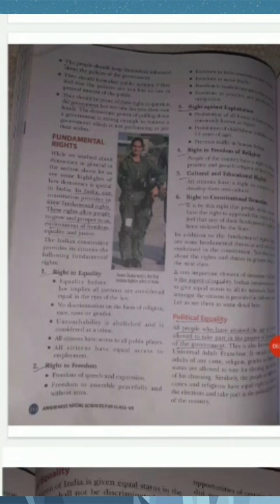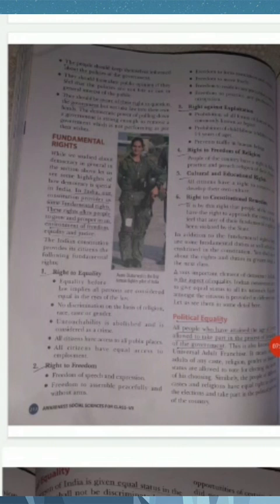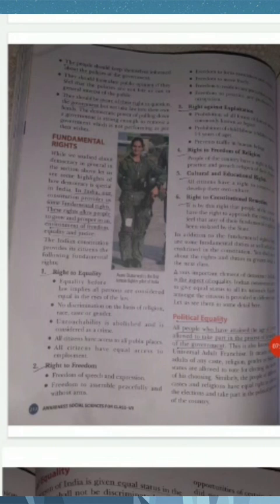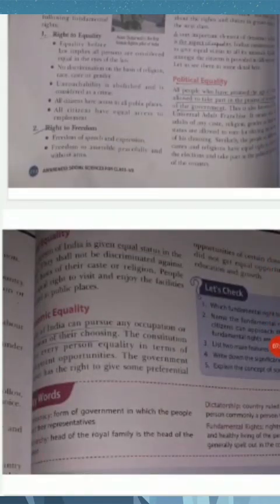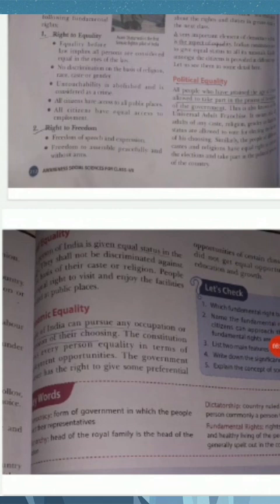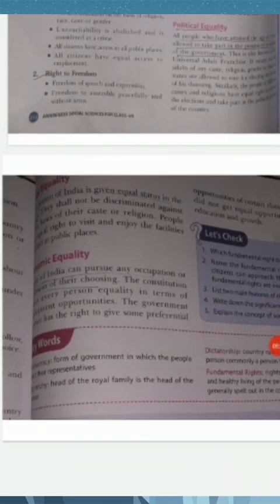Class VII Social Science Civics Ch 1 Modern Democracy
Lectured by Mrs. Manju Sharma (TGT, S.Sc.), Maples Academy, Deoband, Distt. Saharanpur (UP)